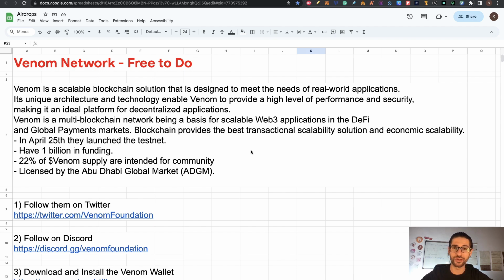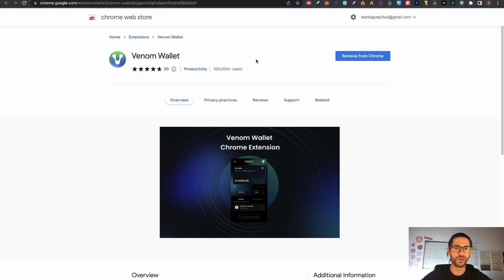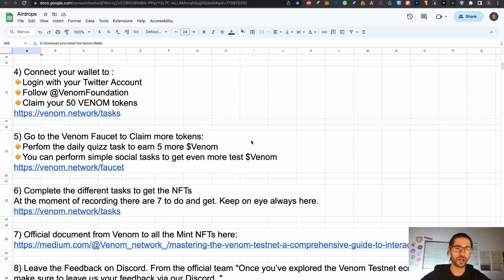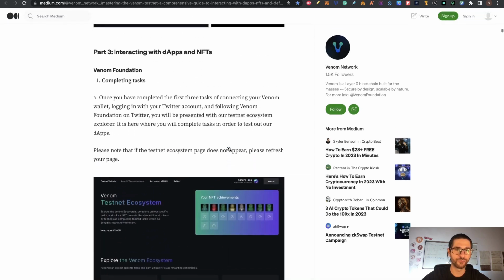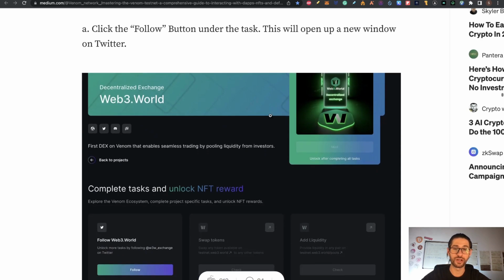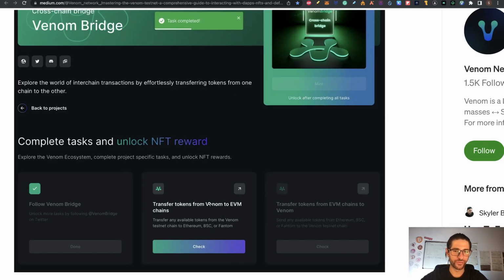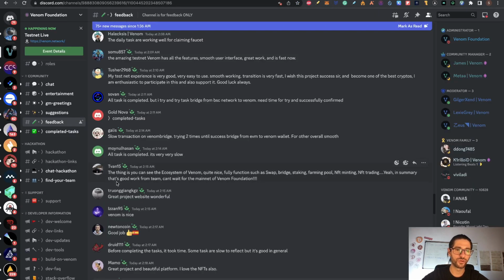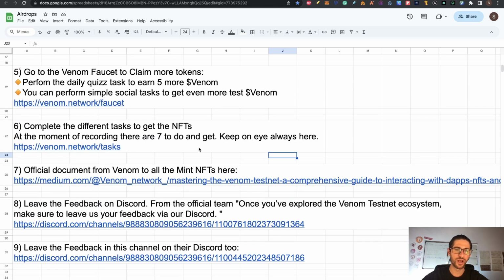⚠️ Venom Airdrop Free - $1 Billion In Funding 🚀 Big like ZkSync Airdrop or Layer Zero Airdrop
Today, we cover another of the biggest Airdrops to do now called Venom Network. This is a Free Airdrop, so you do not need to spend any money to participate.

💎 BTC - 15C27aa3S217M2V7S9PfRwQY2BLNCSe5D6
💎 ETH - 0xbc5320df931ec8d4d069d5cb7c4ddf7730faae2b
💎 LTC - LKJgwEV5Z414JaqSbJ1ciN6DpDMfAyUjX9

TIMESTAMPS:
0:00​​​​​​​​​​​​​​​​​​​​​​​​​​ Video topic: Venom Airdrop Free - $1 Billion in Funding
1:10 Intro Crypto Currency State
1:20 Top 7 Airdrop to Do
1:58 What is Venom Network
3:50 Venom Network Airdrop - Step by Step
3:53 Step 1 & 2 - Follow the Twitter and Discord
4:21 Step 3 - Download the Venom Wallet
5:13 Step 4 - Connect with Twitter Follow Venom and Claim 50 Venom
6:11 Step 5 - Claim more Venom Daily
7:09 Step 6 & 7 - Complete the Tasks of the Venom Testnet Ecosystem
11:10 MISSION 3 - Web3World
12:57 MISSION 4 - Venom Bridge
15:00 Step 8 - Leave Official Comment on Discord Feedback
15:56 Step 9 - Leave another Feedback
16:18 Airdrop Recap of Venom Airdrop